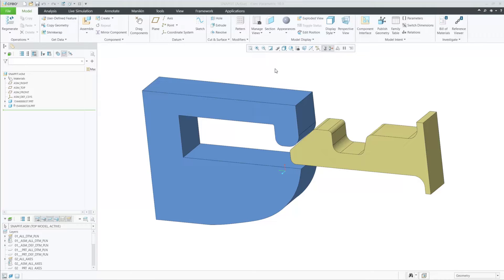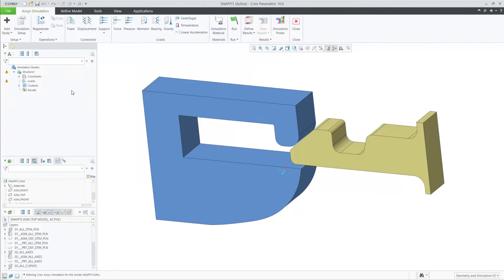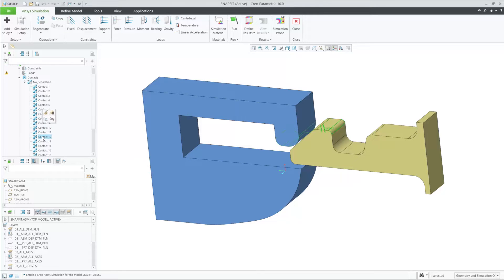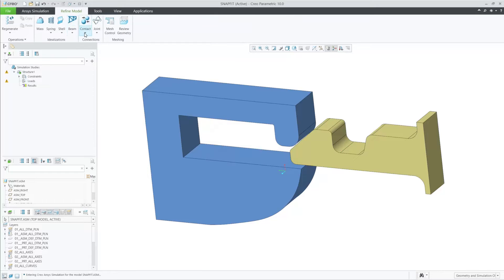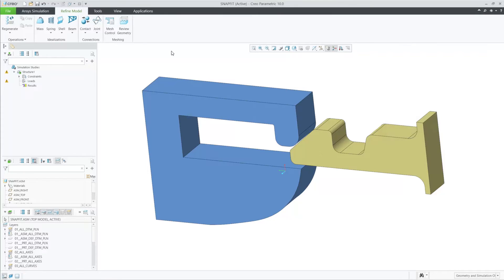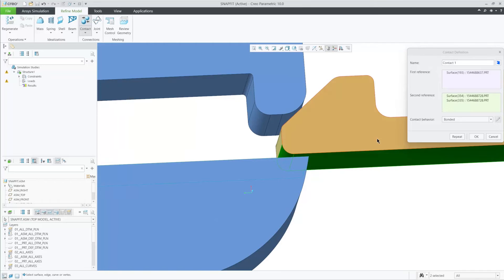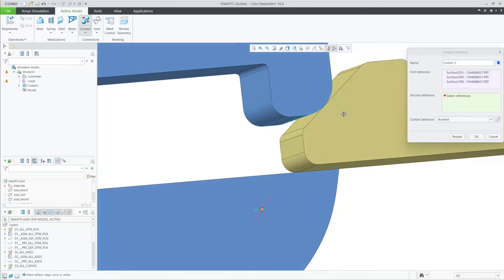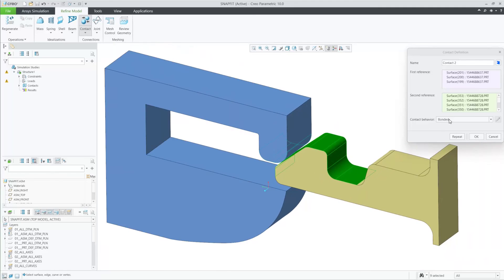New Contact Detection in Ansys-Powered Products | Creo 10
In Creo 10, we have improved our contact detection and workflow within both Creo Ansys Simulation and Creo Simulation Live. There is an updated automatic detection method, and the manual creation method has been improved as well, including the presence of a repeat button. These improvements will make contact detection much more efficient when done automatically and much easier when doing it manually.